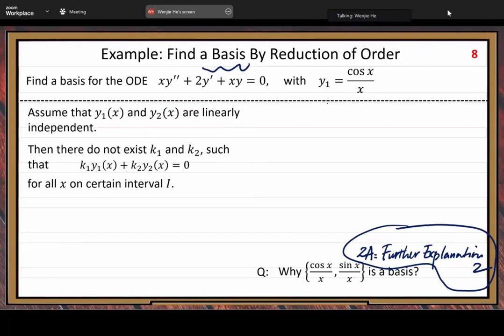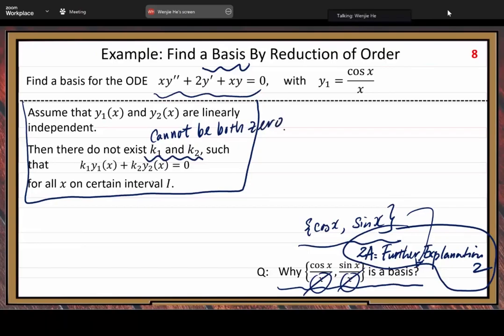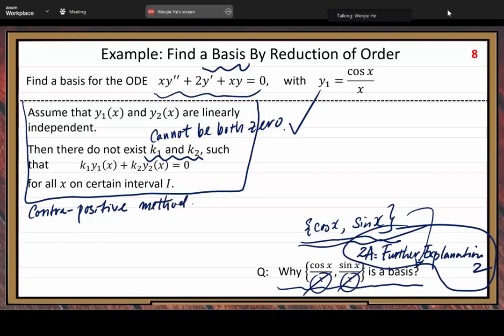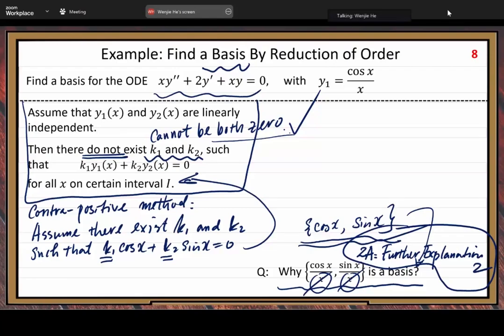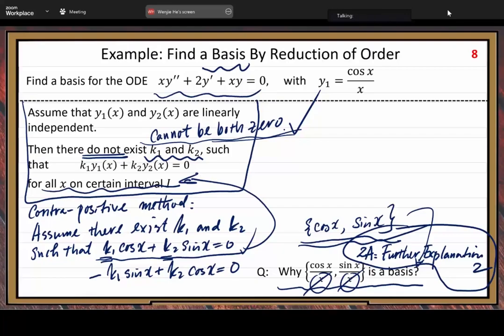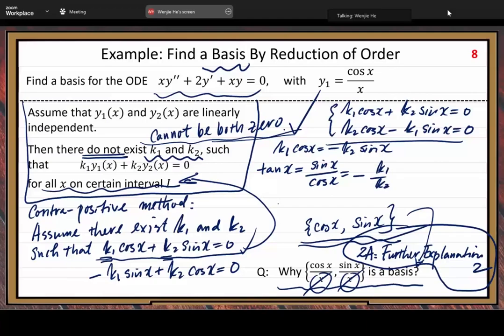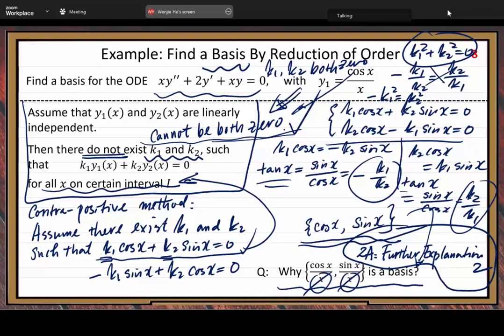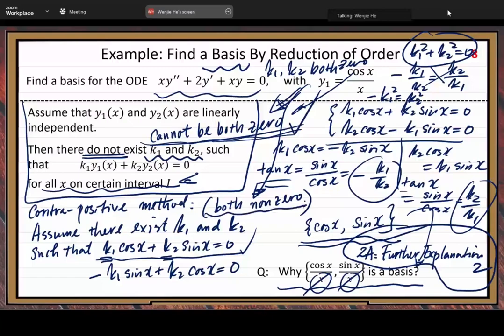JEMT3170SP26Module2AVidFE2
This video is for teaching at WashU: JEMT3170, SP26, Module 2A: Further Explanation 2 (Show that {cos x, sin x} form a basis)